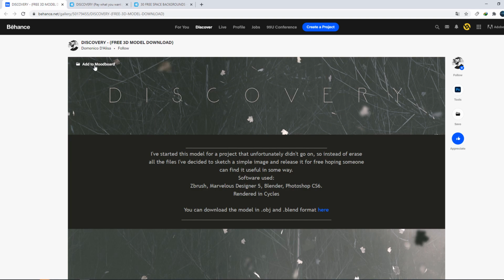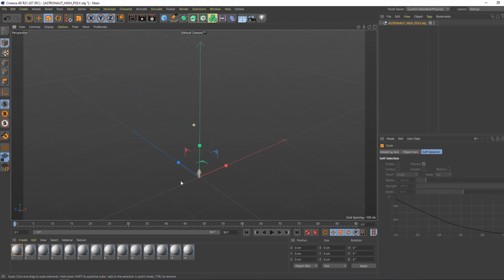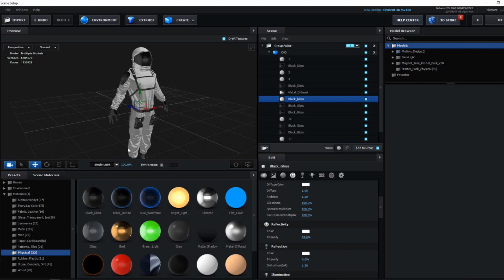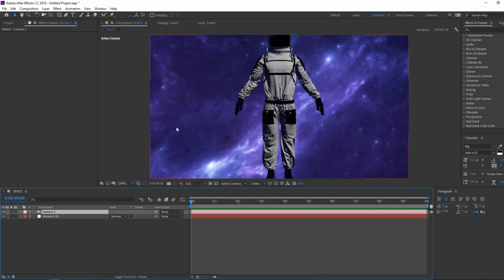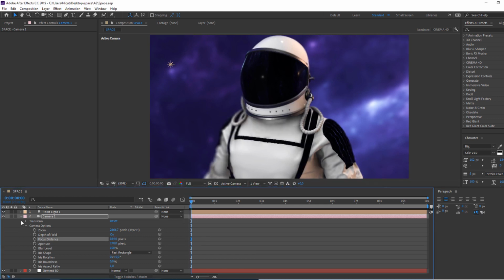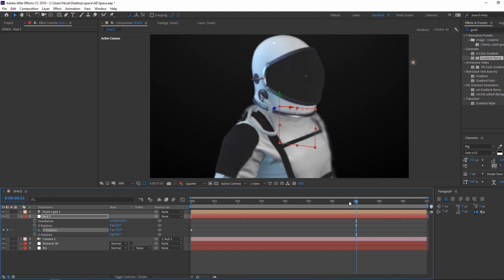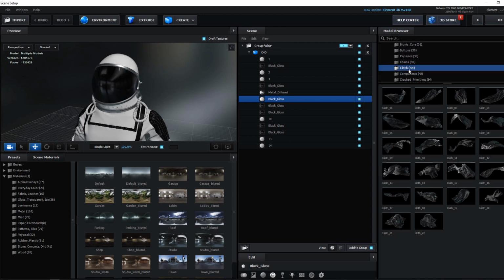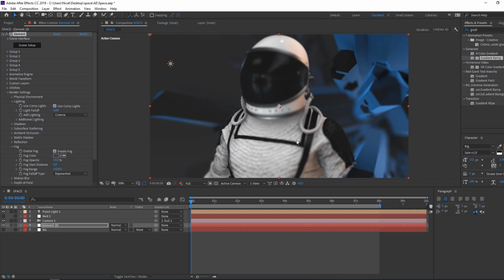Element 3D Astronaut After Effects Tutorials